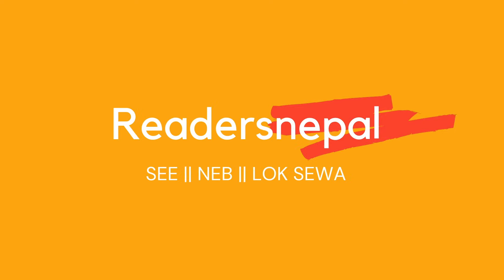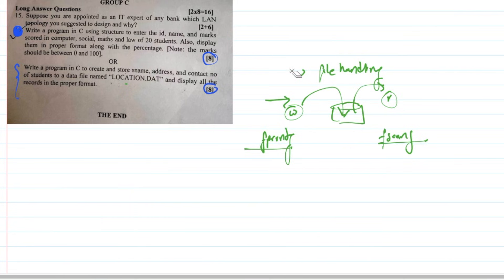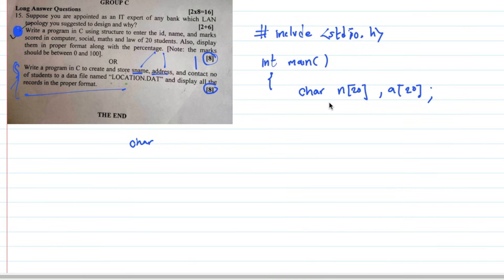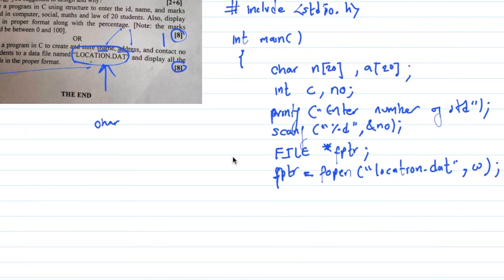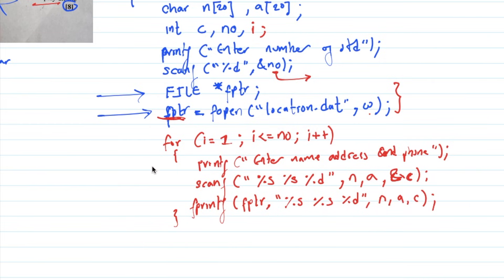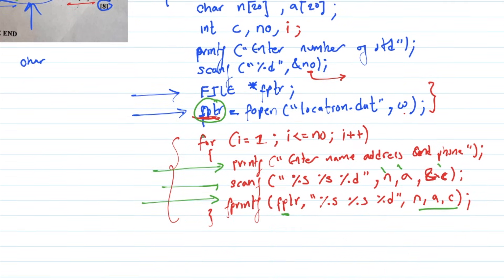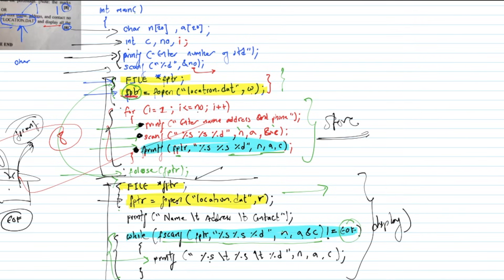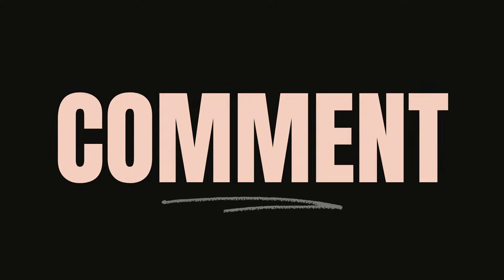Class 12 File handling in C 8 marks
Solution of frequently repeated long question for Class 12 computer science board Exam. File handling 8 marks solution for NEB board exam.